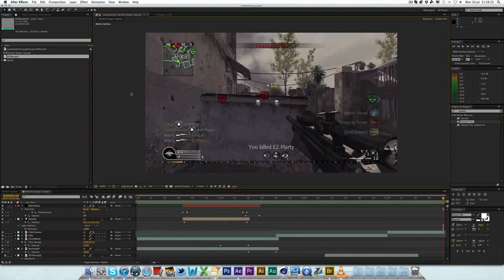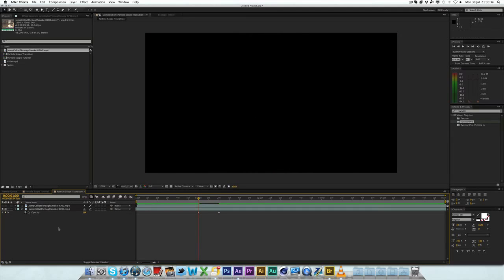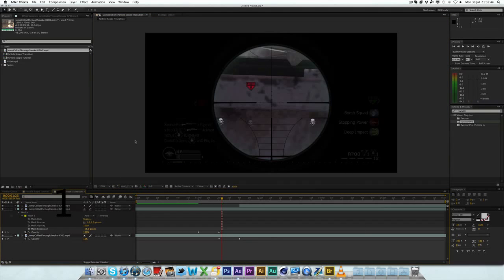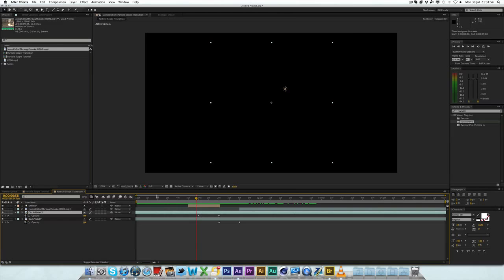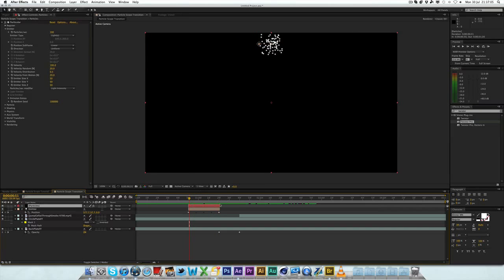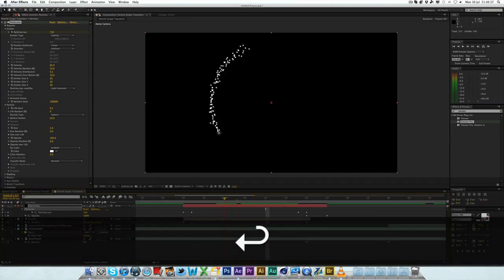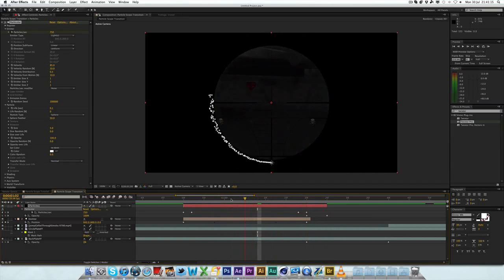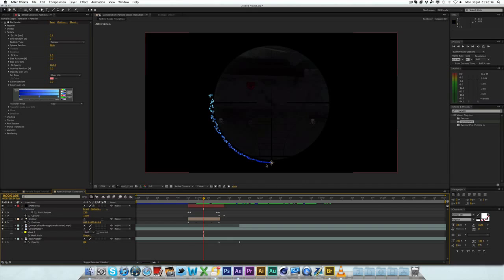After Effects Tutorial: Particle Scope Transition - ImArtsify | TutorialMarket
Hey guys, hope you enjoy the tutorial.